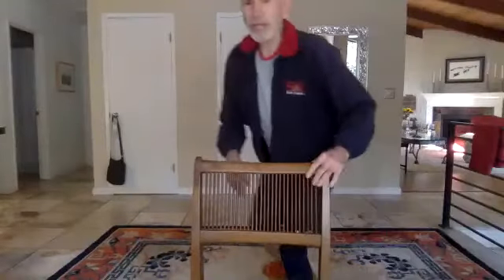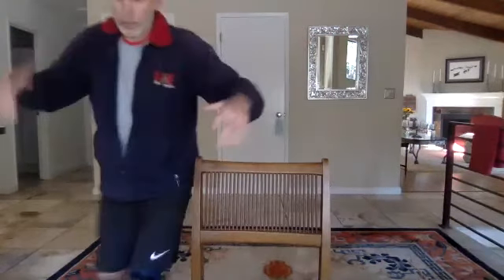Tai Chi class 6 of 12 with Master Ralf, October 6, 2020